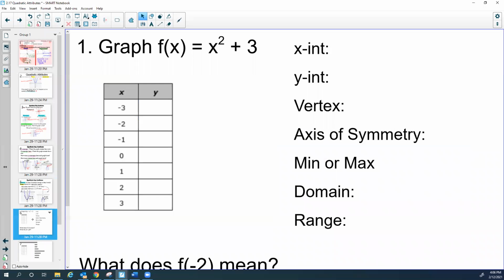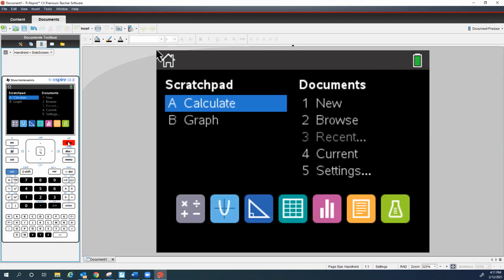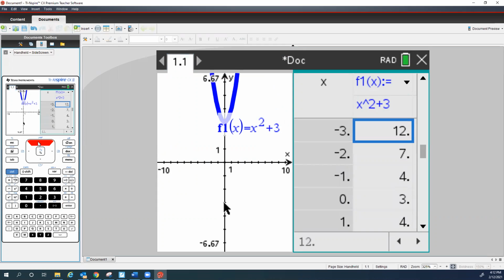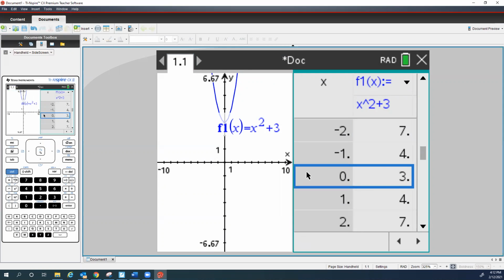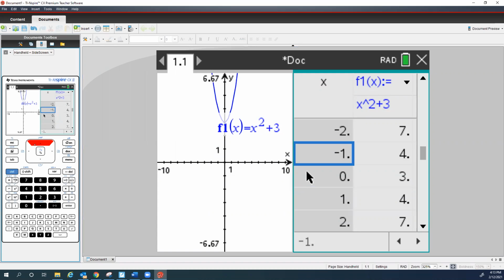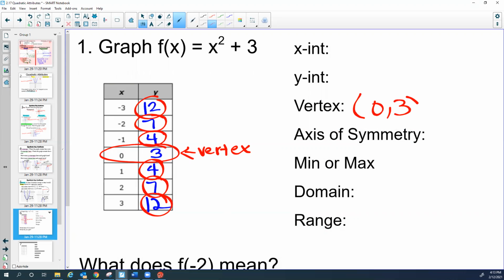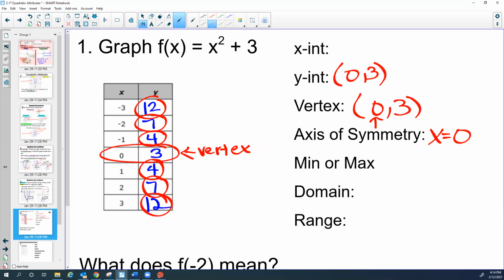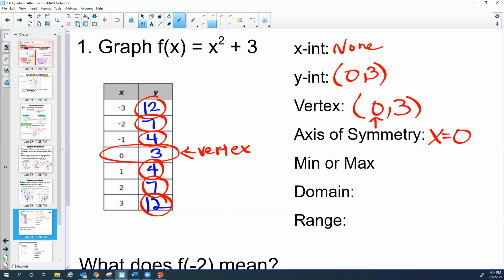Quad attributes day 1 part 2